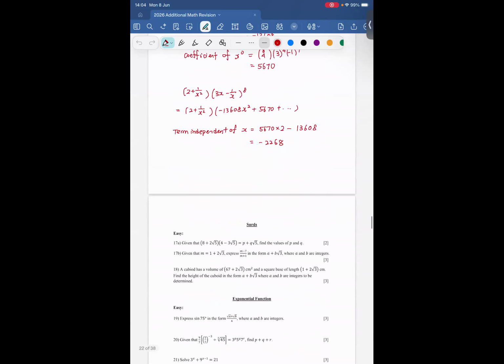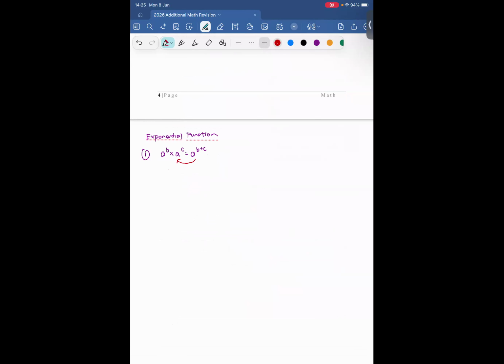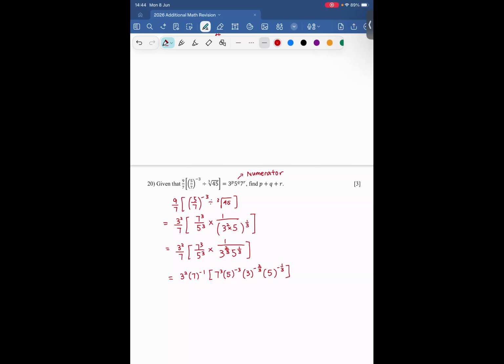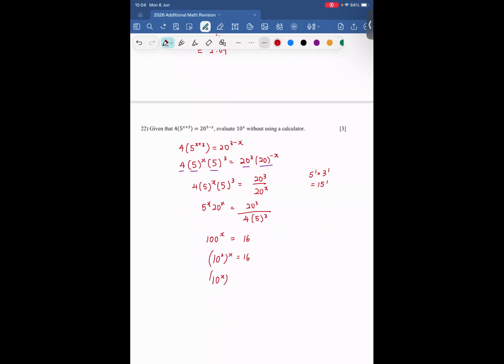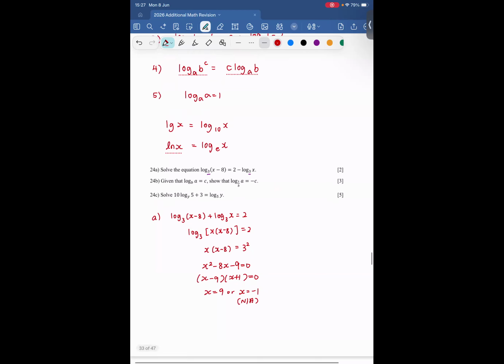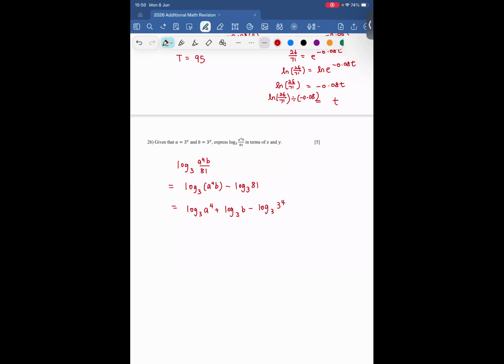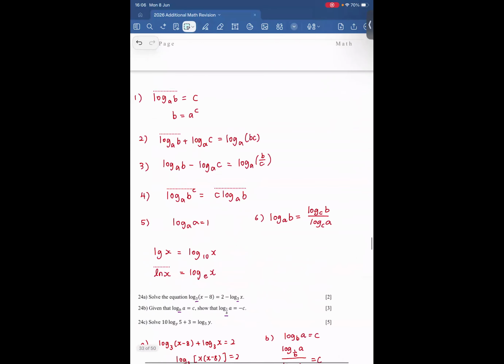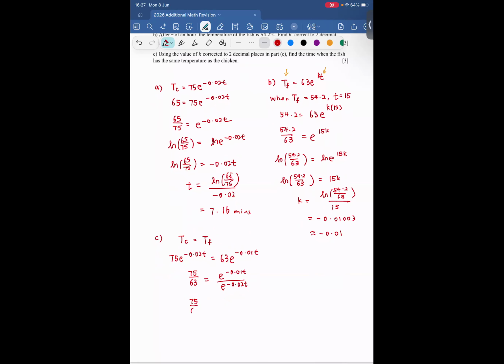Singapore O Level Additional Math Revision Part 2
Topics cover includes Surds, Exponential Function, Logarithm